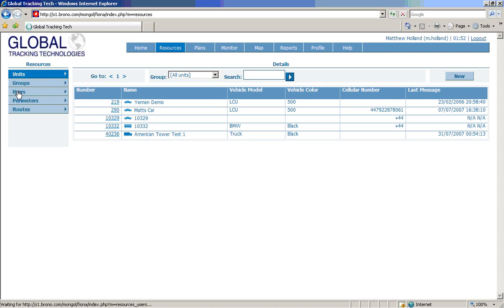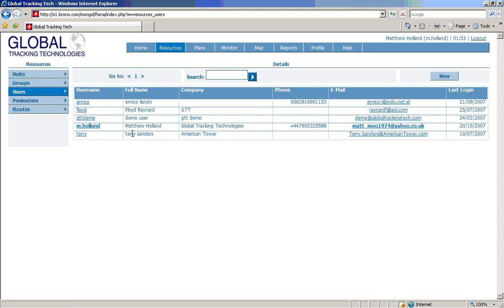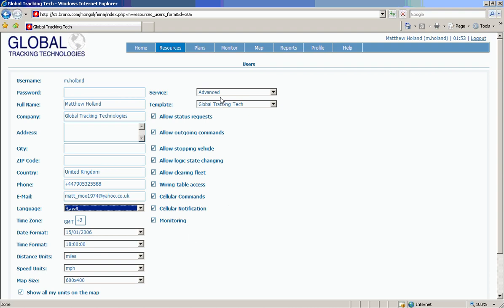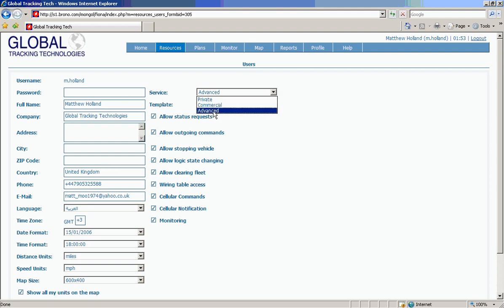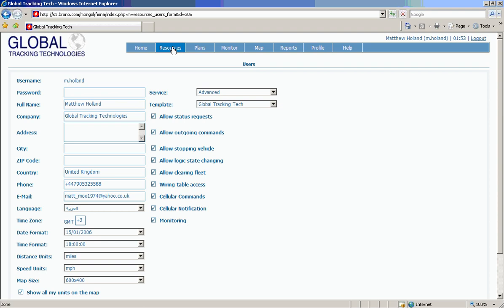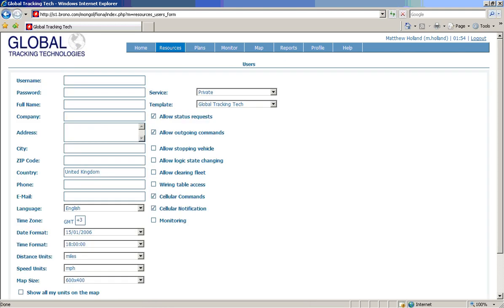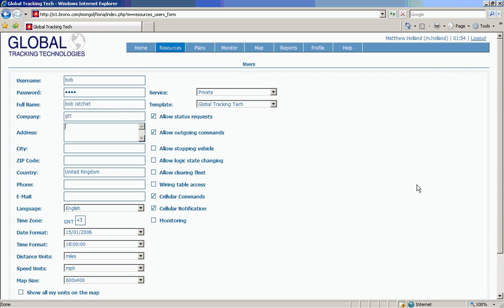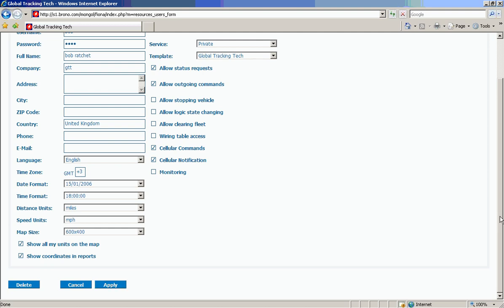GPS Tracking Software Demo 7 - Setting Up Users In GPS Tracking System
It is very important to have a robust administration section for setting up new users to operate a GPS tracking system.